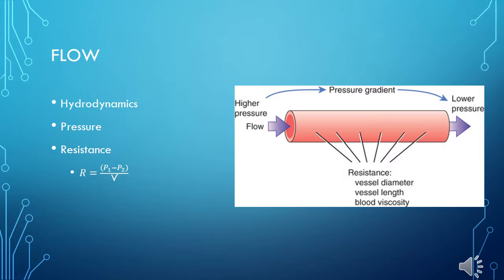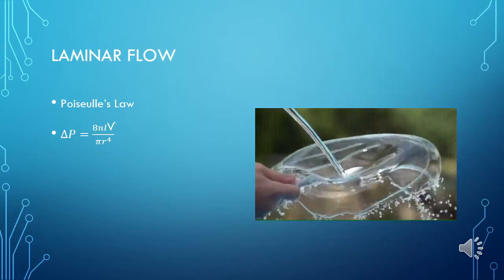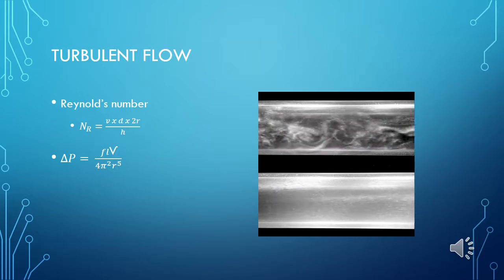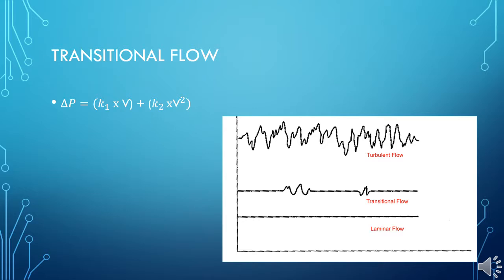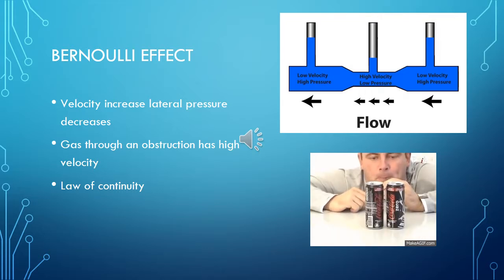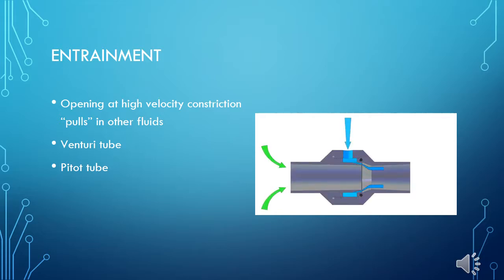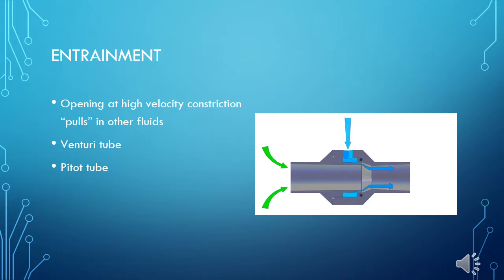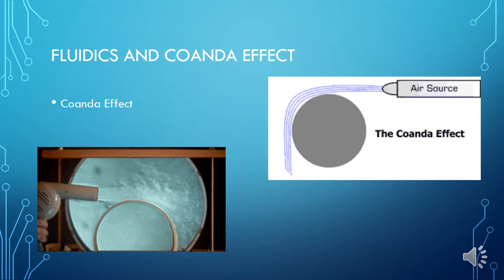Basic Science for RTs - 1.3 Fluid Dynamics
Brief introduction to science concepts for RTs. Part 1.3
-Flow
-Laminar Flow
-Turbulent Flow
-Transitional Flow
-Bernoulli Effect
-Entrainment
-Coanda Effect